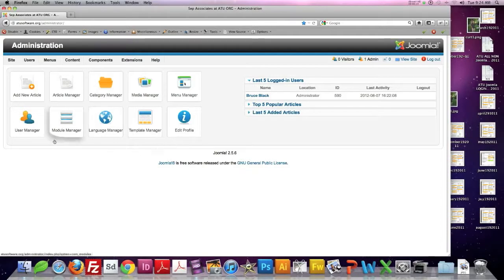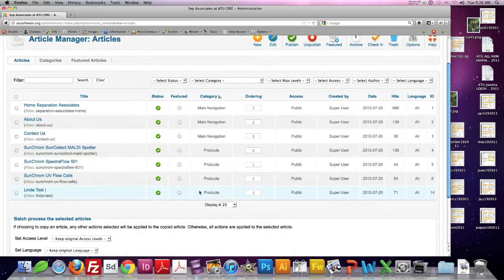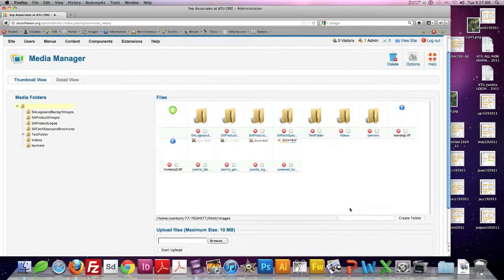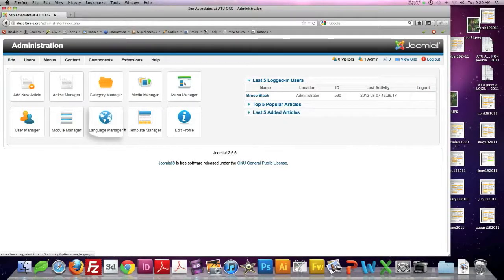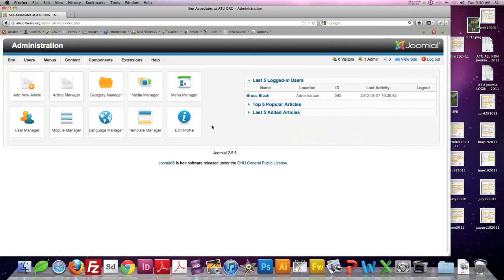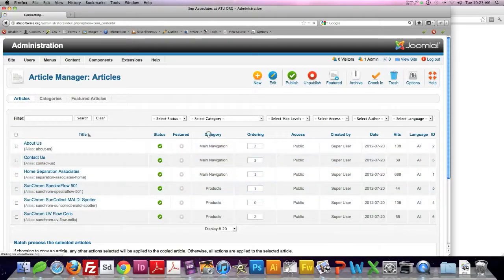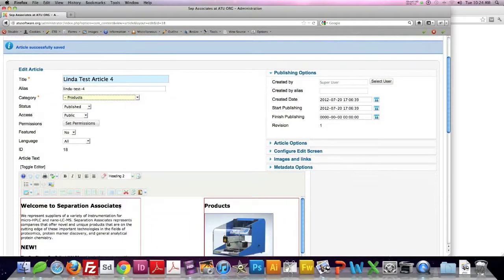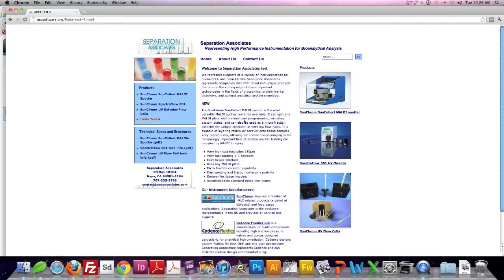Sep Assoc Article to Menu